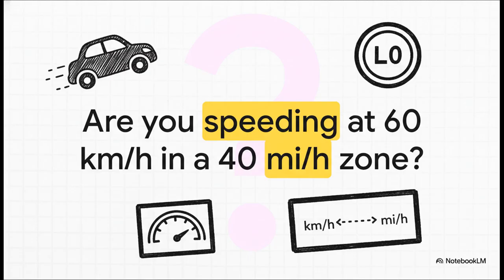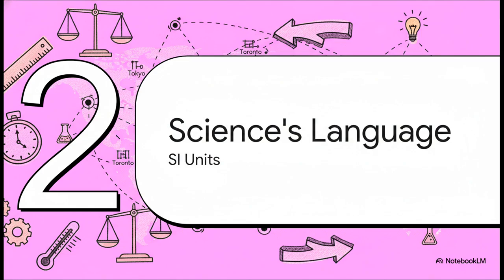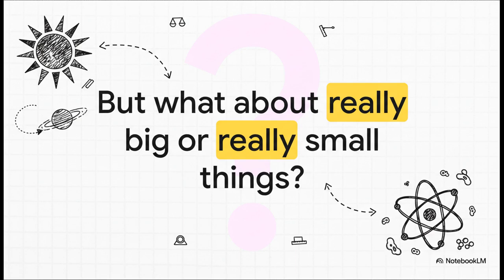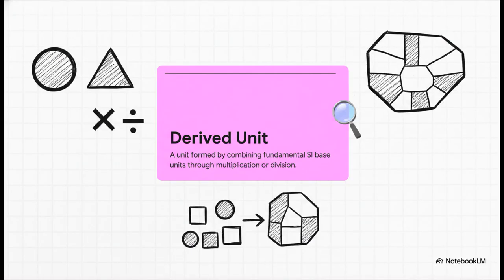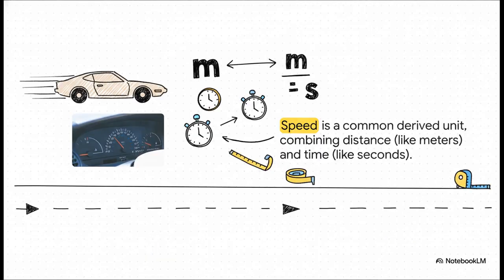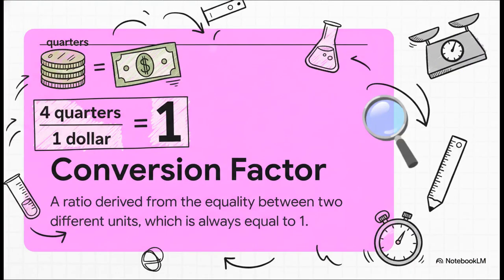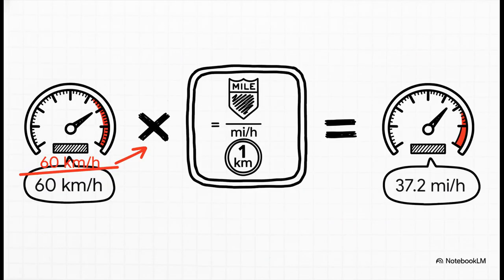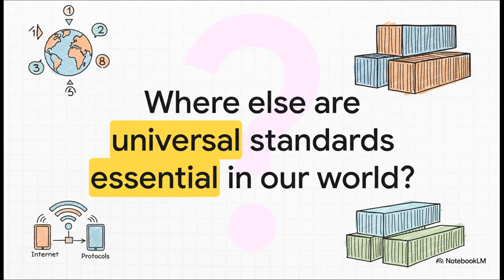Unit 2 Section 2 2 Units of Measurement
Accurate measurement is the foundation of chemistry. In this lesson, we explore Units of Measurement and why precision, accuracy, and standard units are essential in scientific work.

Understanding how to measure mass, length, volume, temperature, time, and energy correctly allows scientists to communicate results clearly and perform reliable experiments. In this section, you’ll learn about the International System of Units (SI), metric prefixes, scientific notation, dimensional analysis, and significant figures.

🔬 In this lesson, you will learn:
• The importance of measurement in chemistry
• SI base units and derived units
• Metric prefixes and unit conversions
• Scientific notation
• Dimensional analysis (factor-label method)
• Accuracy, precision, and significant figures

Mastering units of measurement will strengthen your problem-solving skills and help you avoid common calculation errors in chemistry.